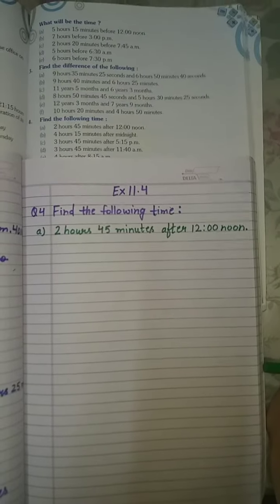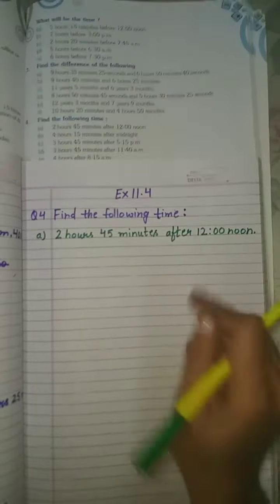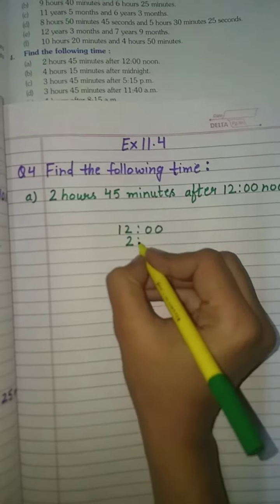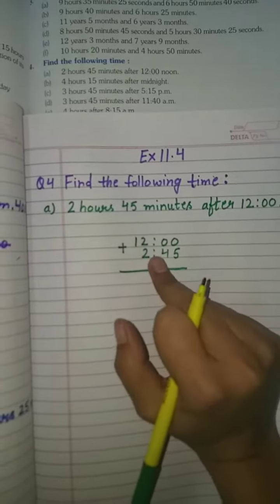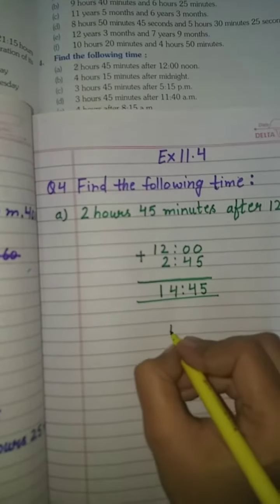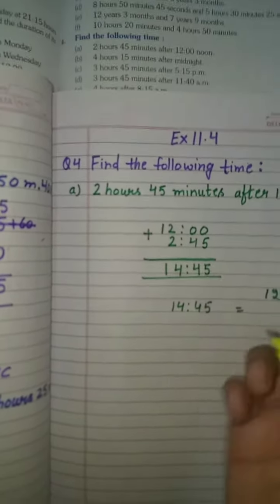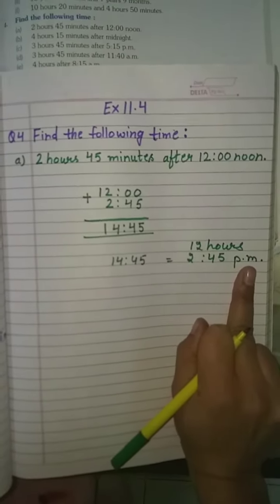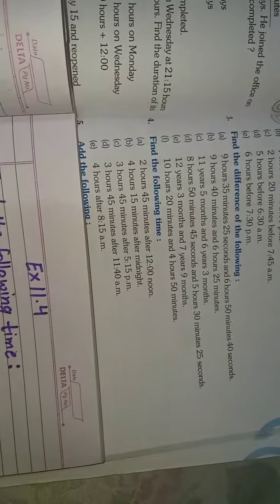Maths chapter 11 Measurement Ex11.4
Q4 find time after.